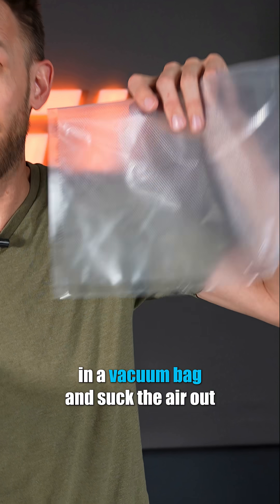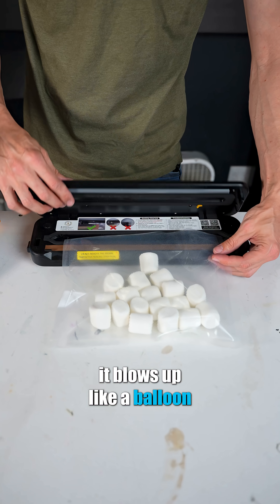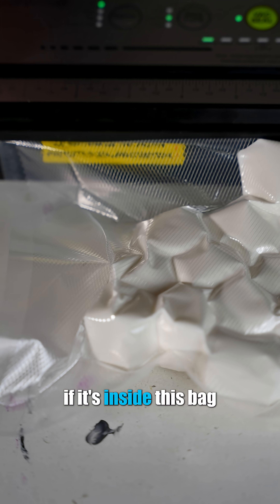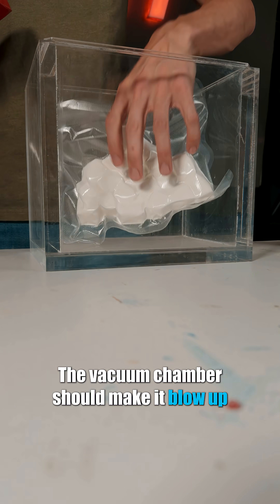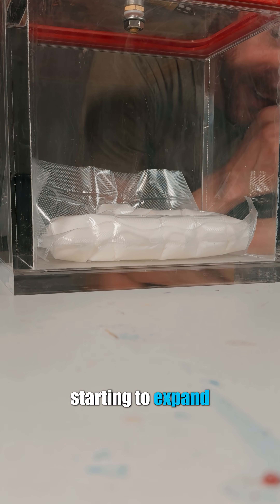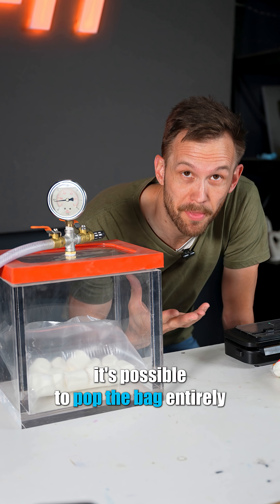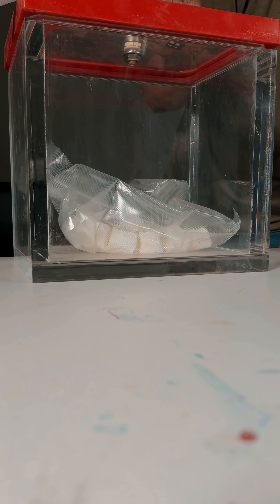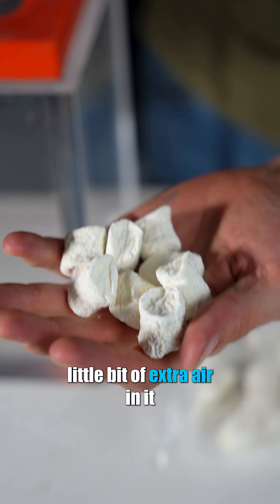Marshmallows in a Vacuum Bag, in a Vacuum Chamber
What else should we vacuum?